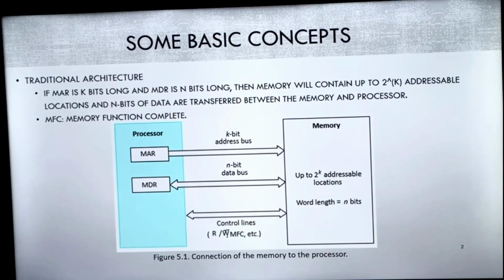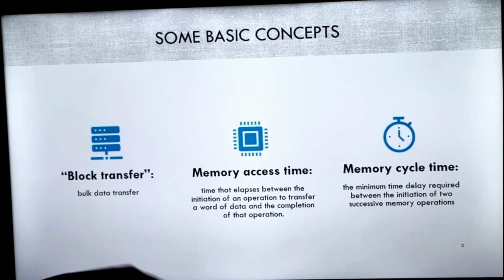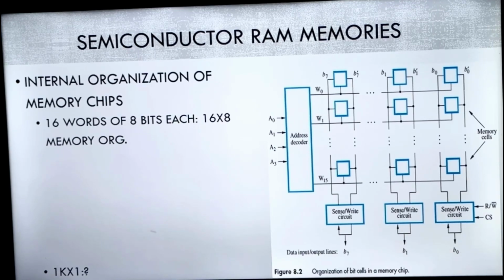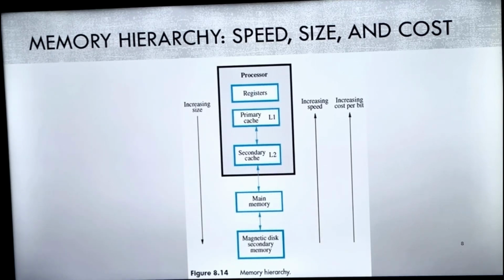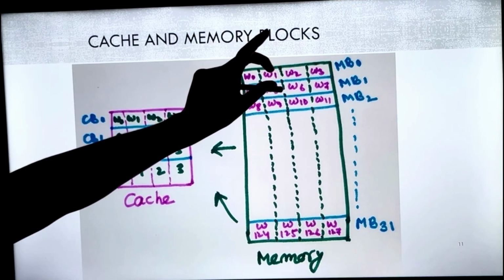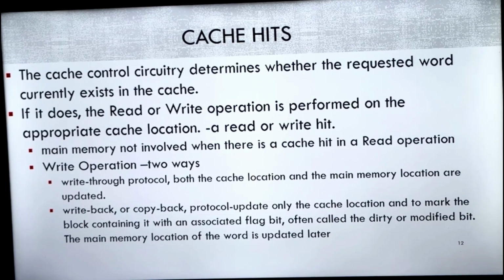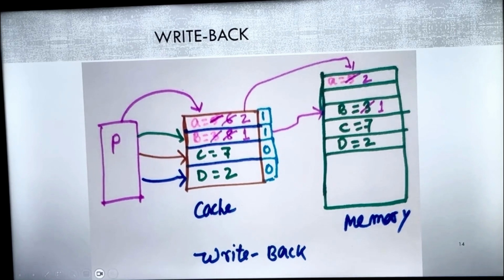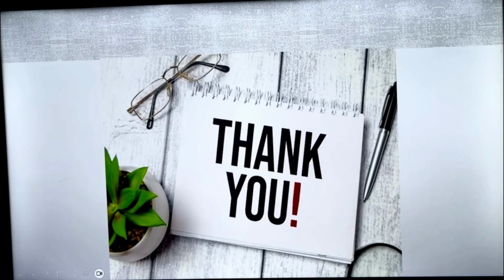Lecture #16 Organization of RAM and Cache memory (Cache Hits/Cache Miss/Write Through/Write Back)...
In this video we are discussing about the basic organization of RAM and Cache memory. Also we discussed about the concept called Cache Hits/Cache Miss/Write Through/Write Back with the help of an example.